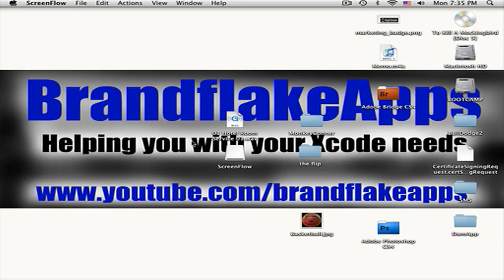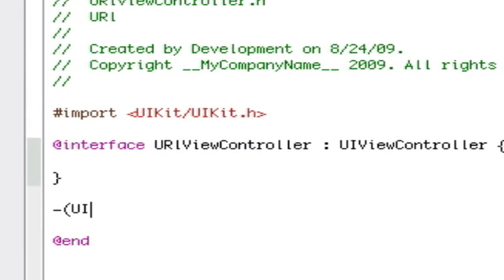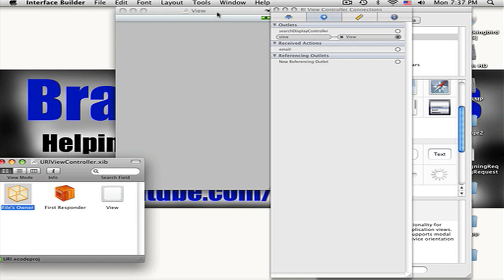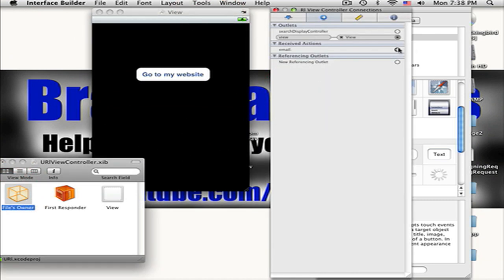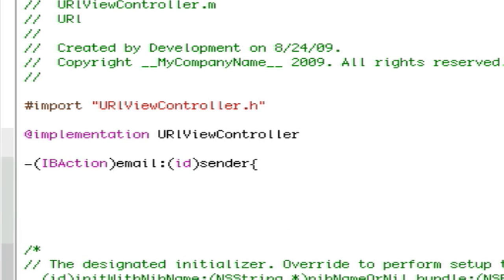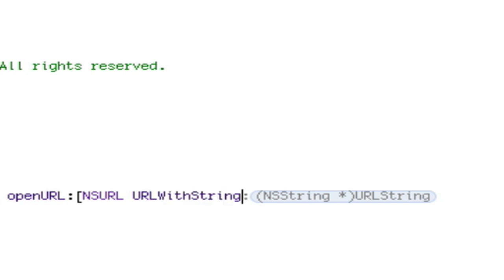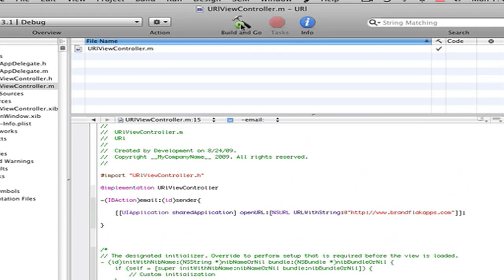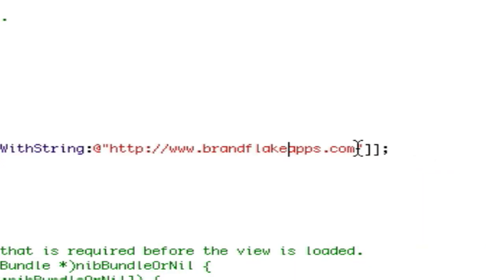iPhone SDK Tutorial how To Access the web and Email.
This is good for getting out your website or email on your app.